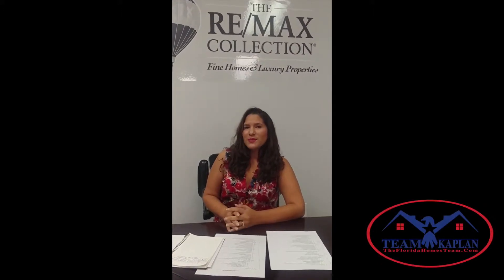Hurricane Preparedness Episode 2